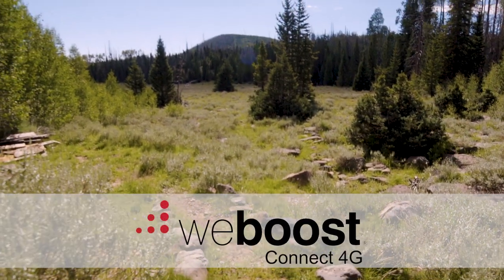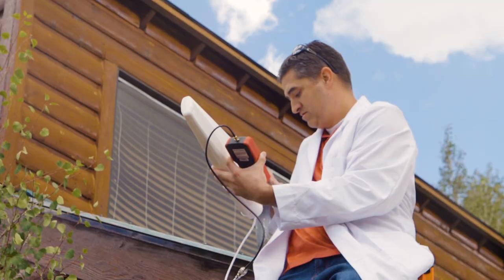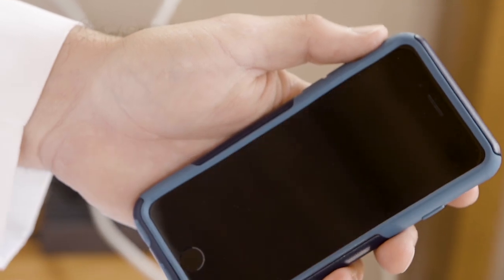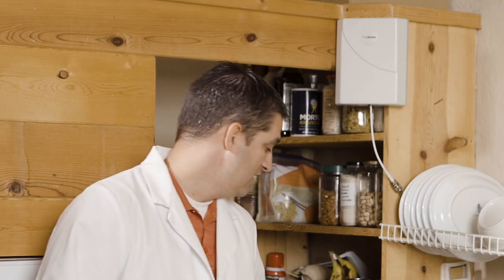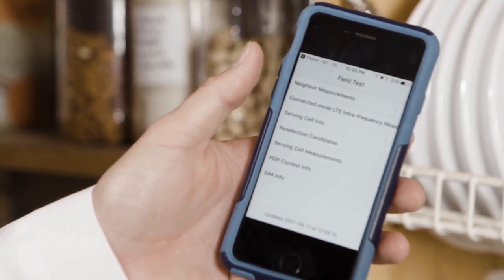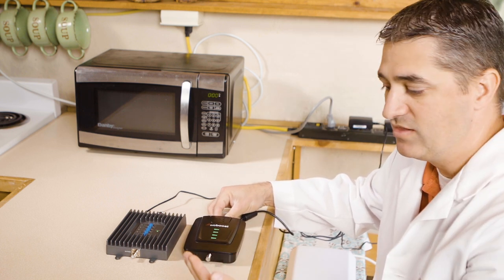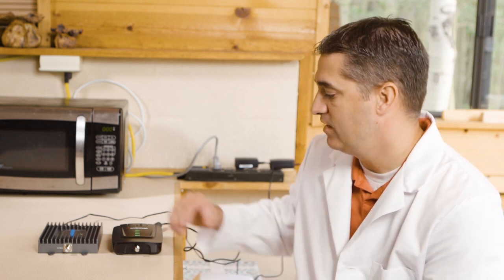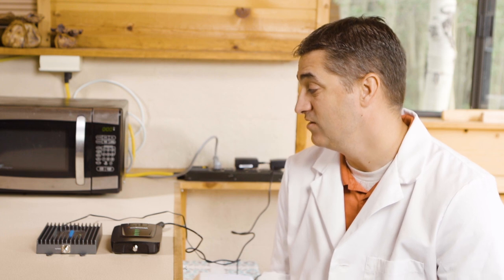SureCall Fusion4Home vs WeBoost Connect 4G - Best Cabin Signal Booster Test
SureCall Fusion4Home vs WeBoost Connect 4G Comparison Video

We spent some time at a cabin in the mountains to see how the SureCall Fusion4Home and WeBoost Connect 4G perform in rural areas. We had little-to- no coverage before installing the boosters, which we installed according to each manufacturer’s suggestions.

In Summary the SureCall Fusion4Home took us from “No Service” to a -81 dBm signal, which is good enough to send pictures over text and make calls without interruption. The WeBoost Connect 4G has a nice aesthetic and, like the SureCall, it was easy to install, but the performance just wasn’t there. The booster did improve our signal and we went from “No Service” to a -106 dBm signal, which is a somewhat usable signal if you stand right next to the booster. One other thing to note is that the WeBoost booster got really hot after we ran it for 30 minutes, that flags a safety concern and can also damage the components inside of the booster.

We Suggest the Fusion4Home and would actually go so far as to deter anybody who is looking for a signal booster for their cabin from buying the WeBoost Connect 4G because of safety concerns and lacking performance.